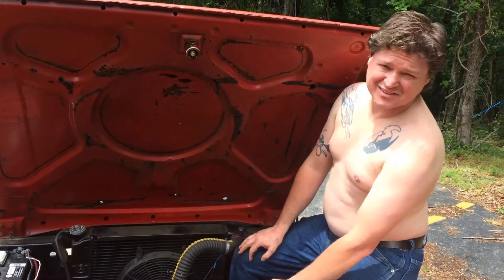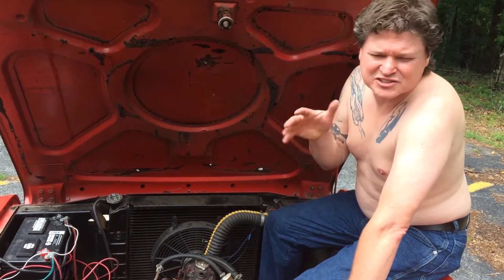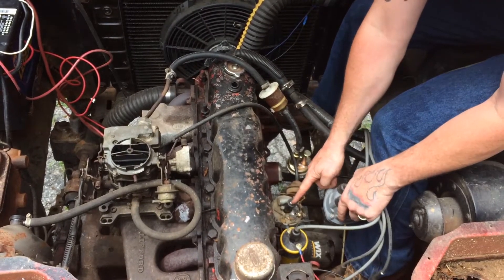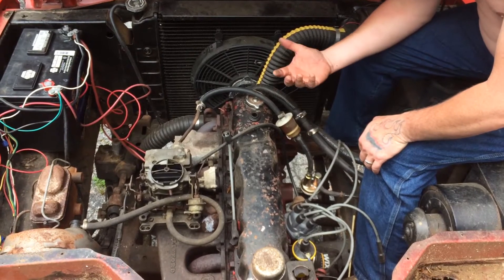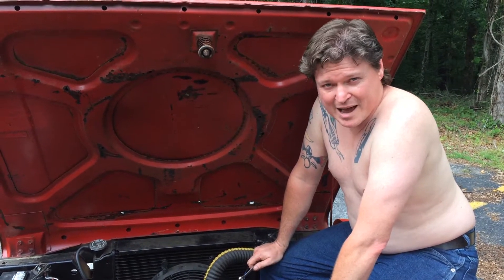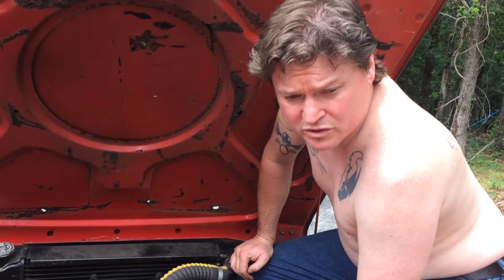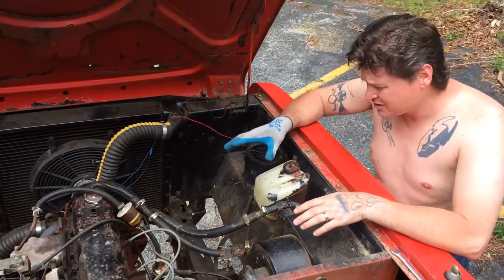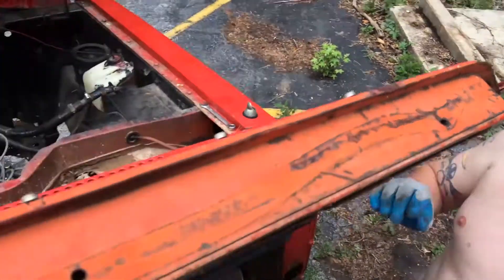Our new "Tractor" - timing our 1971 International Harvester Scout II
How to time the AMC 232 inline six cylinder.  We will attach pto's to this Scout in order to make an unconventional tractor capable of maneuvering our steep terrain.